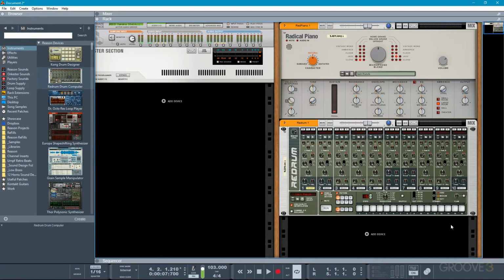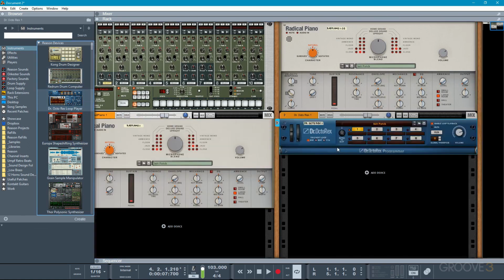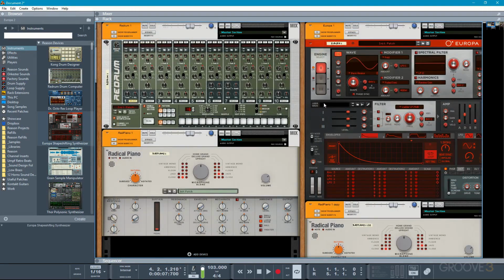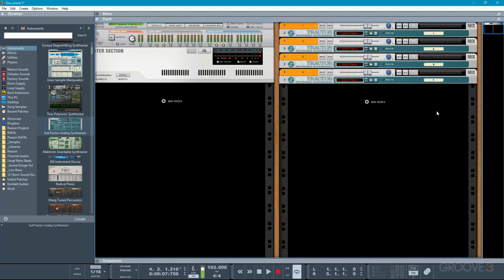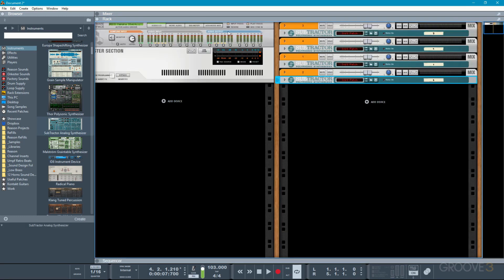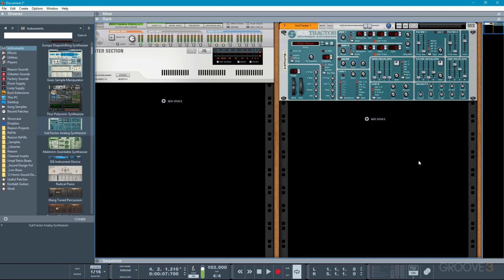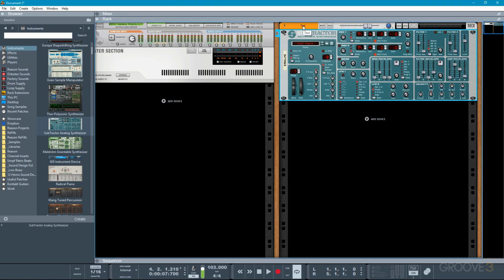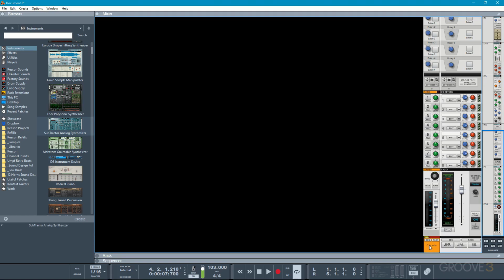Introduction on how to make beat & Setup one Reason 11 Device Handling in the Rack Pt5